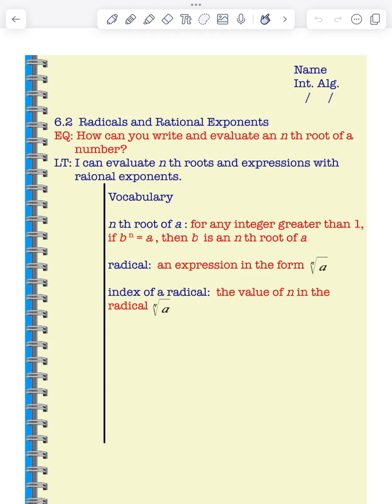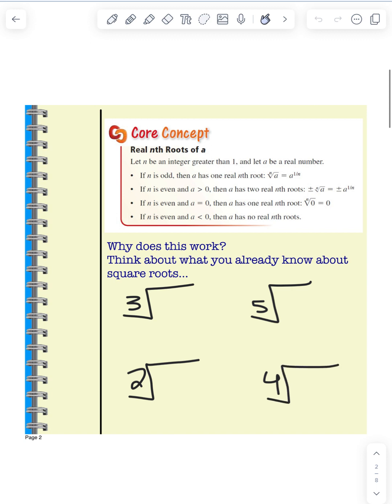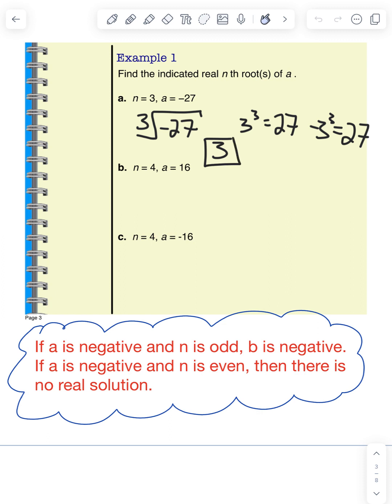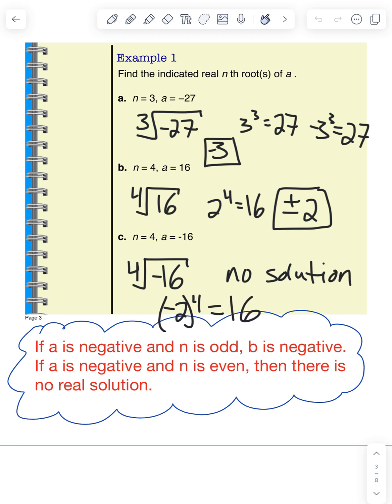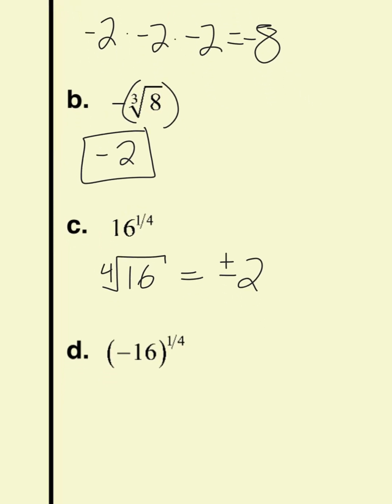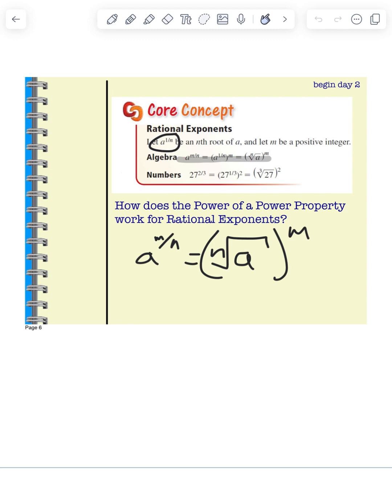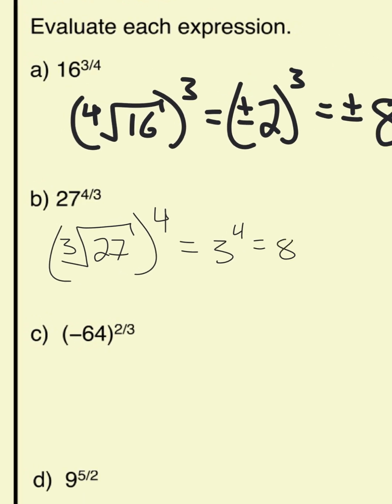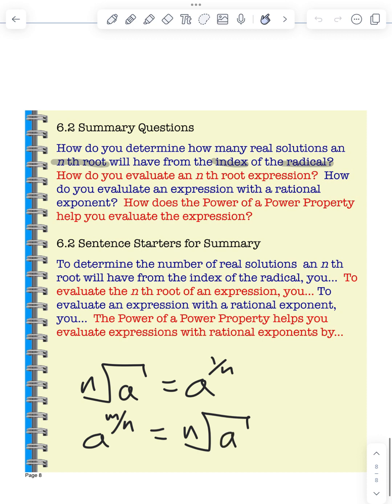6.2 algebra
00:00 Slide 1
01:02 Slide 2
02:18 Slide 3
04:36 Slide 4
06:26 Slide 5
07:33 Slide 6
09:17 Slide 7